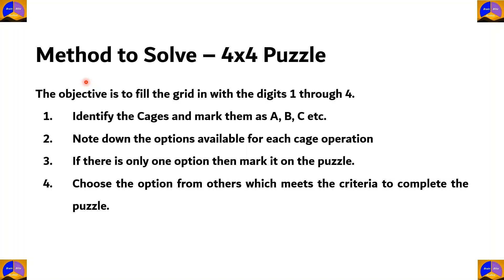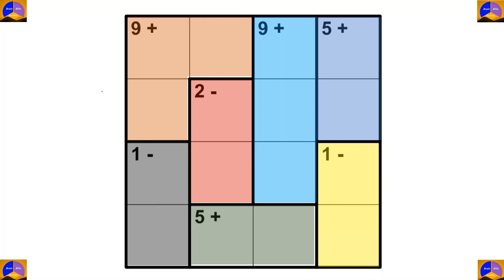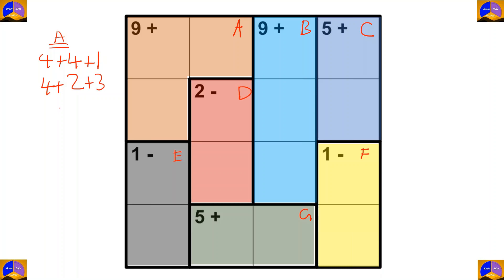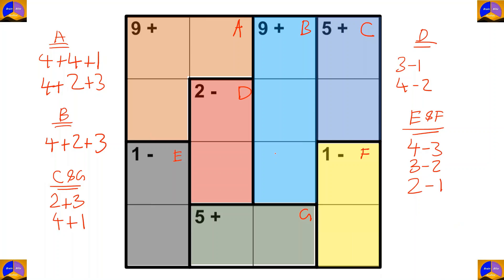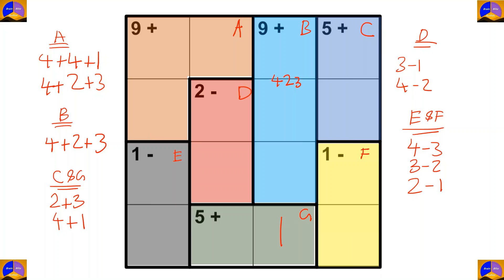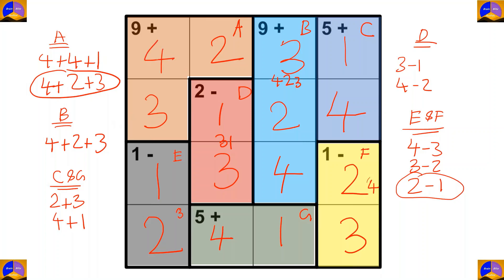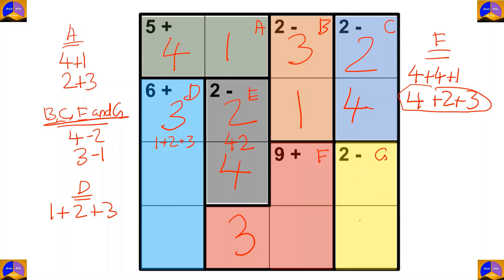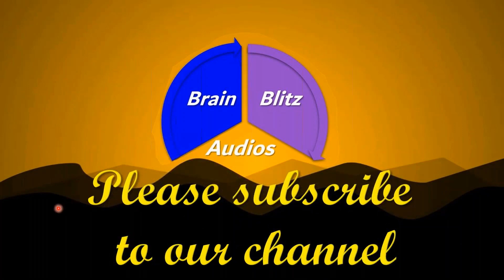MATHDOKU - PUZZLE - 4X4 - SET - 01 /Tips and Tricks Tutorial (Solving method similar to KENKEN)